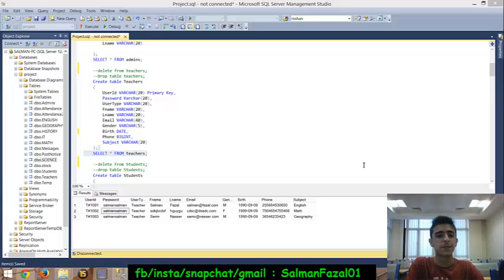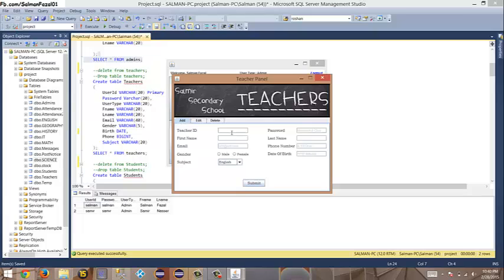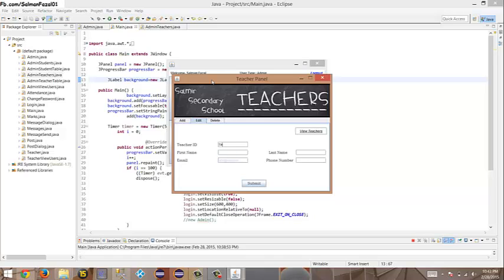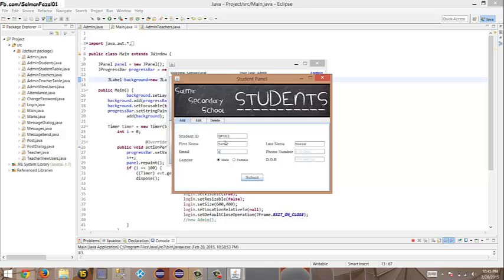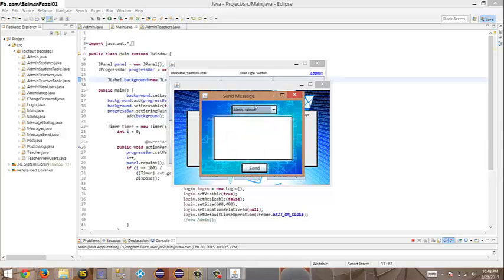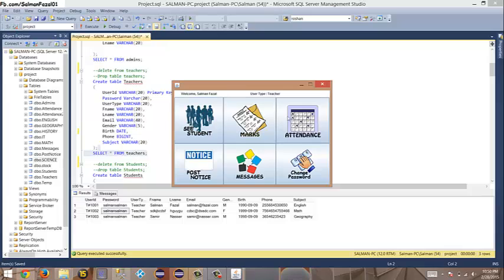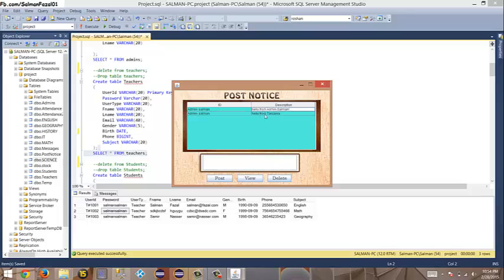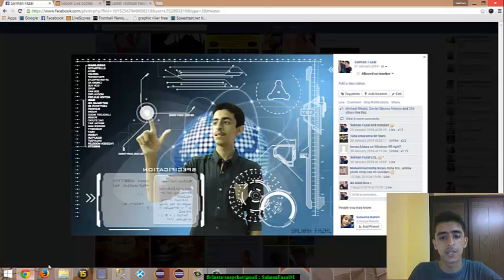FREE Java School Management Application Project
MINI JAVA SCHOOL MANAGEMENT APPLICATION

Developed by Salman Fazal & Samir Nasser